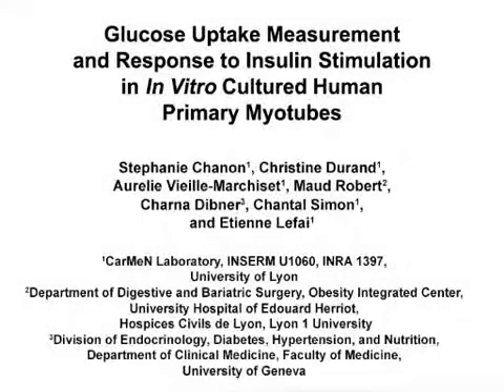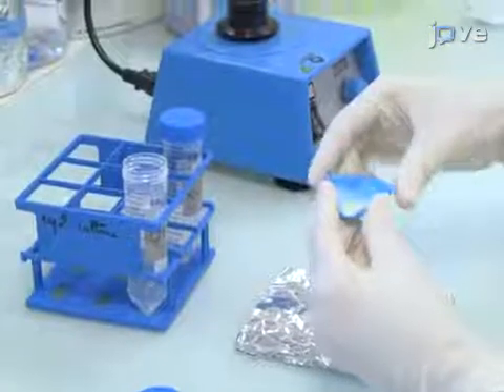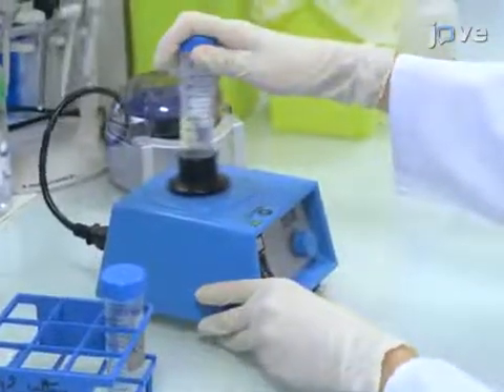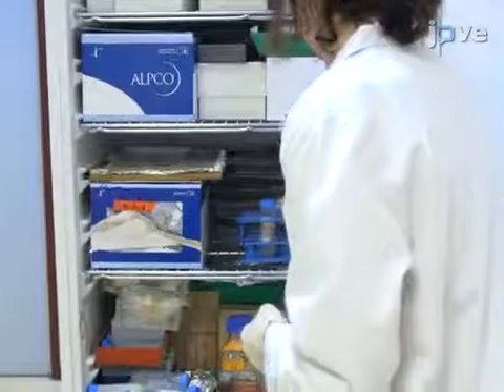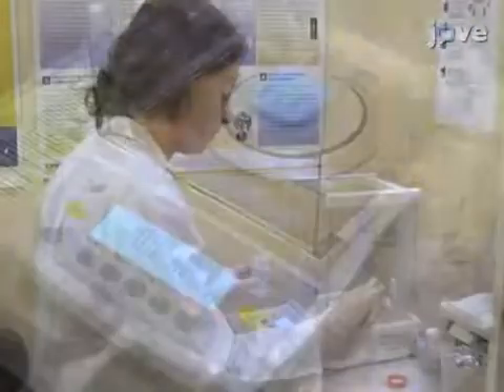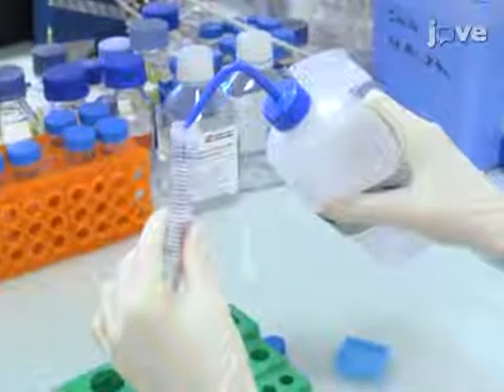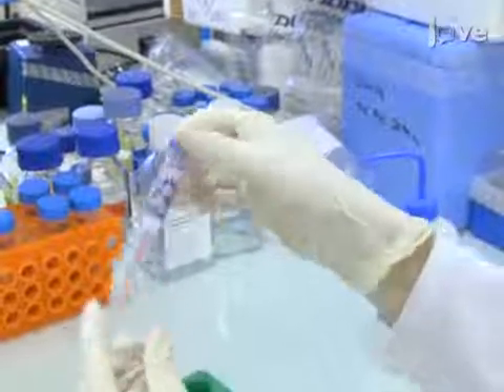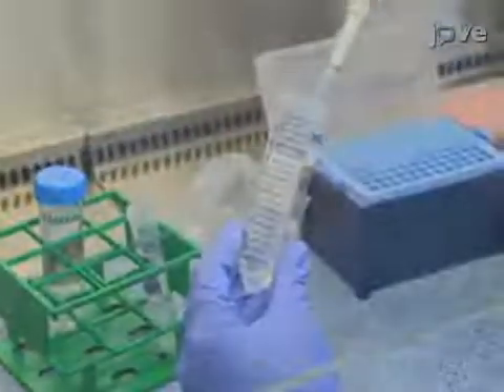Glucose Uptake Measurement & Response To Insulin Stimulation l Protocol Preview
Glucose Uptake Measurement and Response to Insulin Stimulation in In Vitro Cultured Human Primary Myotubes -  a 2 minute Preview of the Experimental Protocol

Stephanie Chanon, Christine Durand, Aurelie Vieille-Marchiset, Maud Robert, Charna Dibner, Chantal Simon, Etienne Lefai
University of Lyon, CarMeN Laboratory, INSERM U1060, INRA 1397; Lyon 1 University, Department of digestive and bariatric surgery, Obesity Integrated Center, University Hospital of Edouard Herriot, Hospices Civils de Lyon; University of Geneva, Division of Endocrinology, Diabetes, Hypertension and Nutrition, Department of Clinical Medicine, Faculty of Medicine;

In this method, human primary muscle cells are cultured in vitro to obtain differentiated myotubes and glucose uptake rates are measured. We provide a detailed protocol to quantify rates in basal and insulin-stimulated states using radiolabeled [3H] 2-deoxy-D-Glucose.